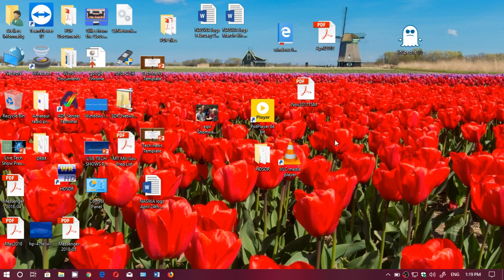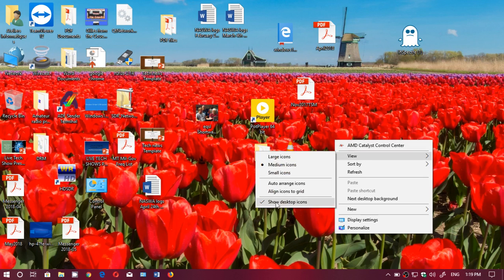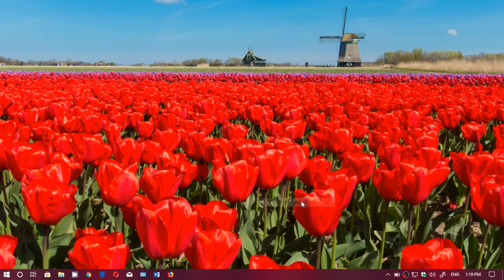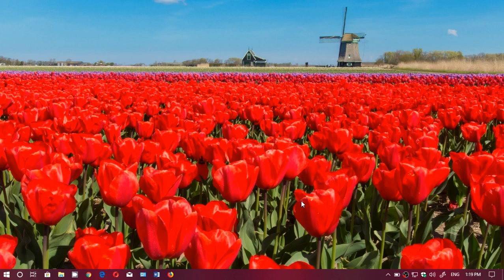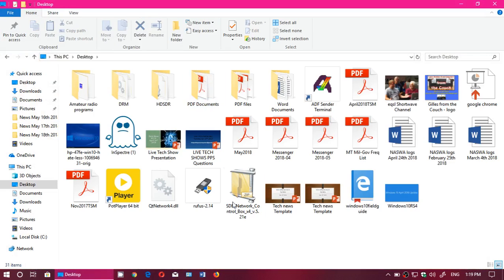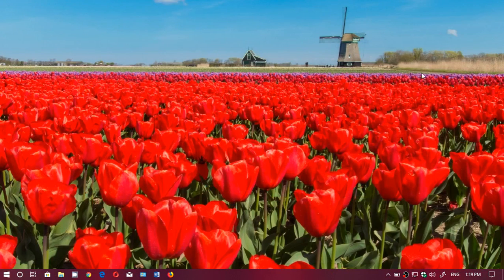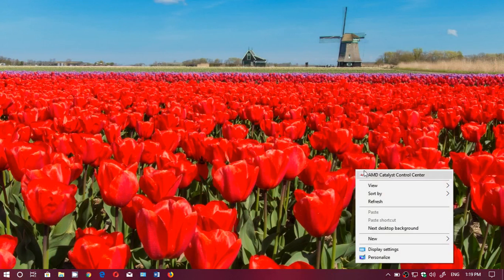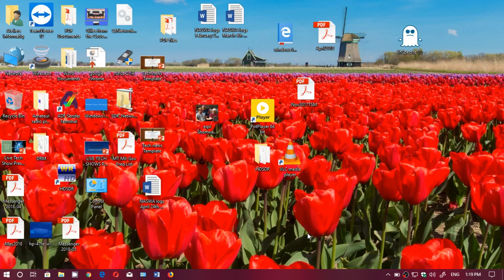Fixit How to Show or Hide desktop icons in Windows 7 8.1 10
Easy to show or hide Icons from your desktop